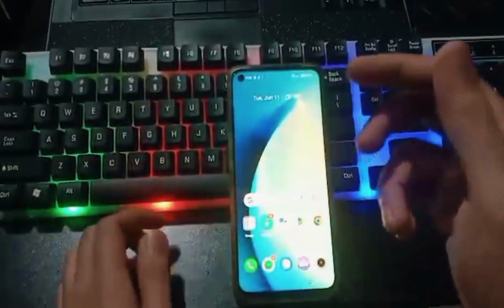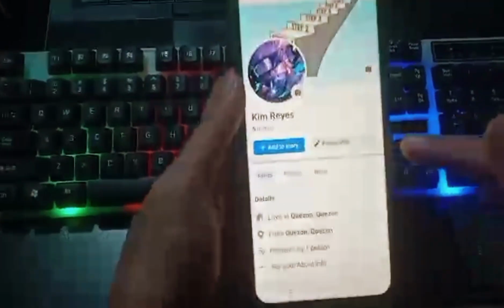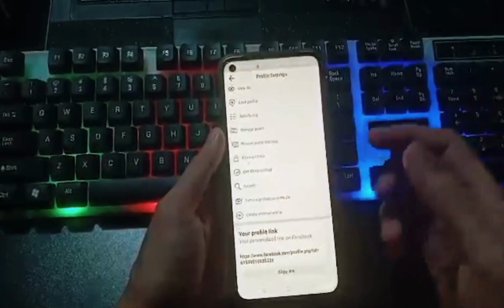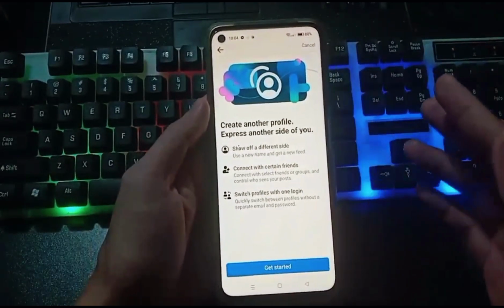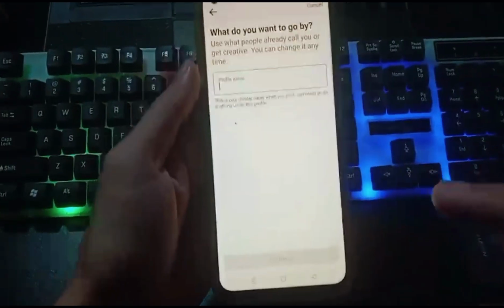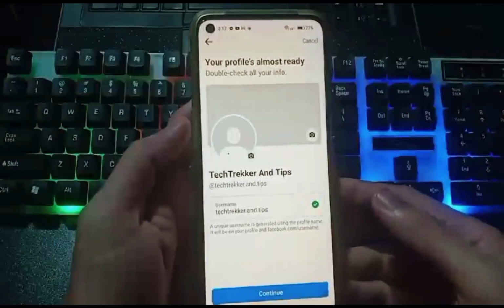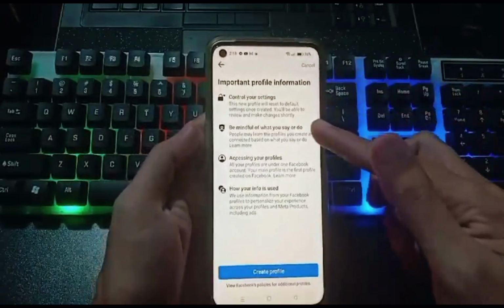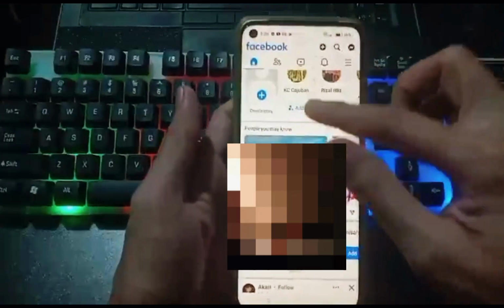Discover Facebook's New Feature: Create Another Profile Easily!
If you like this content, I have a playlist full of technology tutorials just like this. I hope this video helps you out. Let's start with a quick intro.

Today, our video tutorial will cover Facebook's new feature that you might have noticed but are not quite sure about. I’m excited to show you this new feature, which I’m sure you’ll love.

First, make sure your Facebook app is updated. If it isn't, head over to the Play Store, search for Facebook, and click on 'Update.' Since mine is already updated, I’ll just click 'Open.'

Now, let's go to our Facebook account. Tap on your profile picture at the top to access your profile.

Once you're on your profile, click on the three dots next to 'Edit Profile.'

Now, I’ll show you this amazing new feature that I swear you’re going to love. Scroll down a bit, and you will see an option called 'Create another profile.' Familiar? This is the feature I’m talking about that you might not be aware of yet. If you don’t see it, make sure your Facebook app is updated.

Click on 'Create another profile.' Here’s what you’ll see – 'Express another side of you.'

Here’s what it means:

Show off a different side: Use a new name and get a new feed. Essentially, you can create another profile within your existing Facebook account.
Connect with certain friends: You can connect with select friends or groups and control who sees your posts.
Switch profiles with one login: Easily switch between profiles without needing a separate email and password.
So, you can have two profiles on one Facebook account. Let’s read through this and click 'Get Started.'

Next, you’ll see a screen asking, 'What do you want to go by?' You can use the name people already call you or get creative. Remember, you can change this anytime.

I’m going to name my new profile 'TechTrekker and Tips.' Make sure the name you choose gets a green check mark. If it’s red, that means the name is already taken, so you’ll need to try another one.

Once your name is set, click 'Continue.'

Now, let’s add a username. If you’re okay with the suggested username, you can leave it as it is. Otherwise, customize it to your liking.

Next, add a profile picture and a cover photo. Once done, click 'Continue.'

You’ll see some important profile information. It’s good to read through this:

Control your settings
Be mindful of what you say or do
Accessing your profiles
How your info is used
After reading, click on 'Create Profile.' Wait for the loading to finish, and you’re done! You now have a second profile on your Facebook account.

This is an amazing feature to express different sides of yourself and manage your social interactions more effectively.